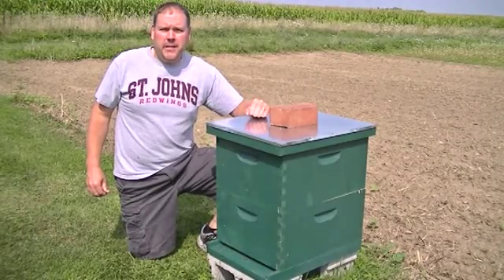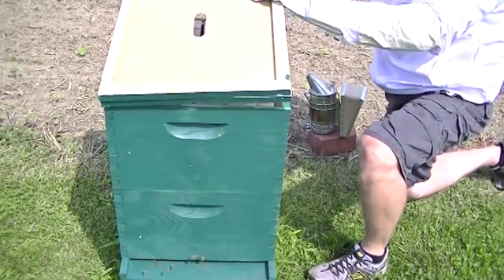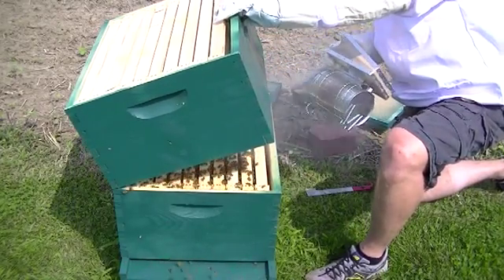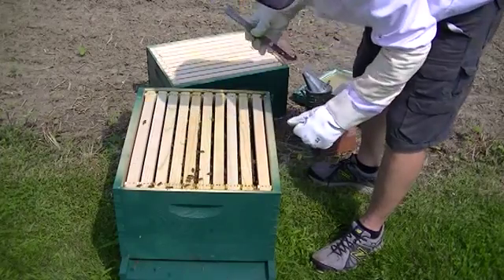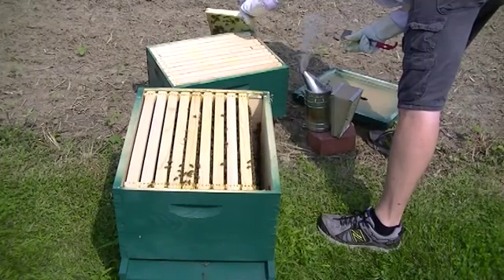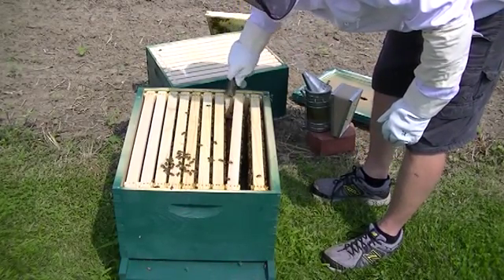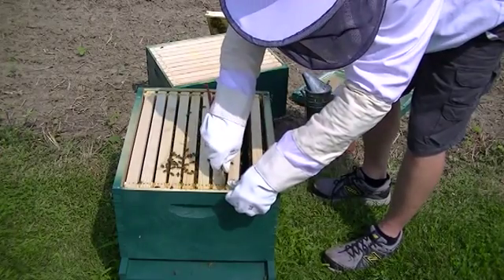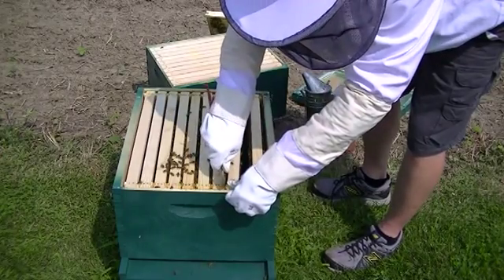Checking new hive for capped brood.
This hive was a late swarm.  I installed a queen a couple weeks ago.  Today I was checking for capped brood.